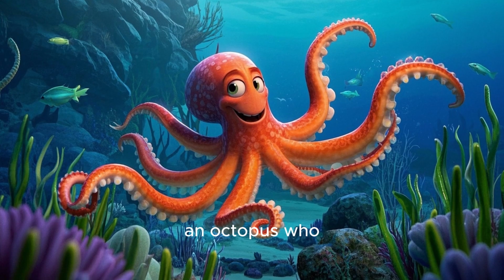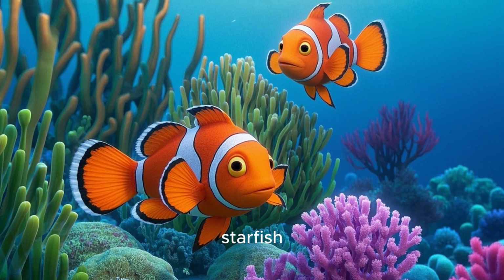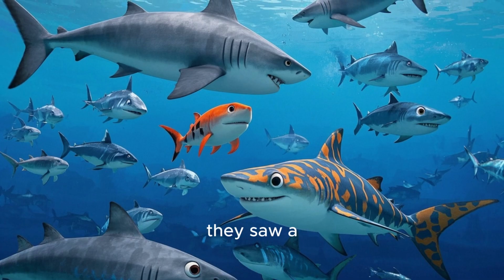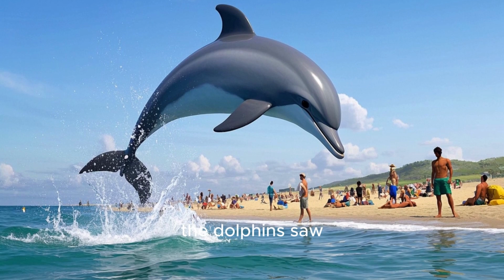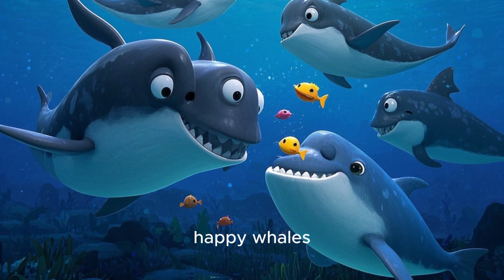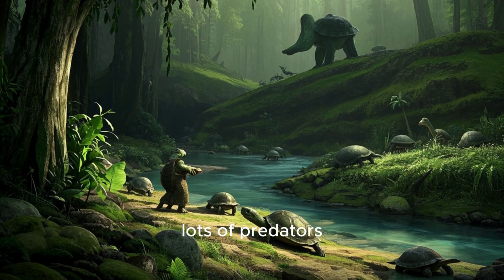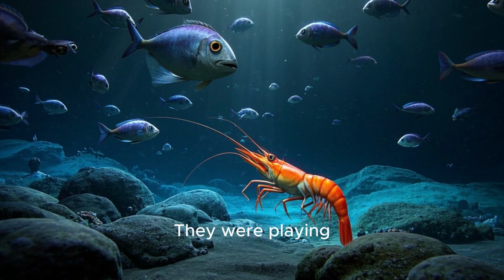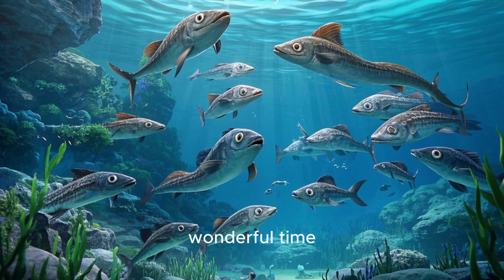Learning Numbers with Ocean Animals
kids learning, creative crafts, fun activities for kids
Little ones will learn to count from one to ten while being introduced to fun ocean animals. Each number is represented with a different marine creature, creating a memorable and educational experience.